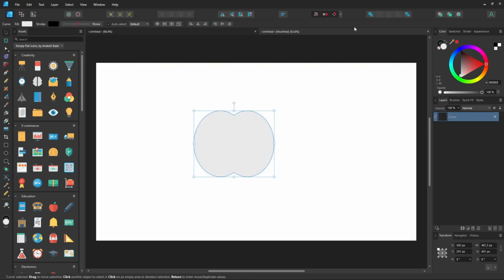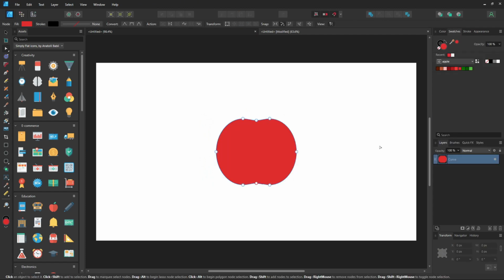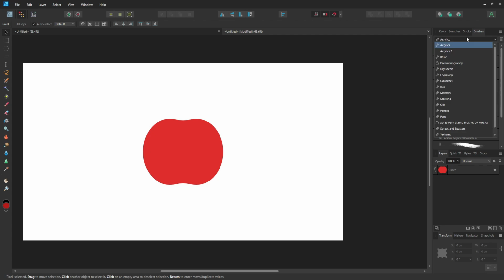How to draw an apple 🍎 | Step by step tutorial | Digital art | Affinity Designer